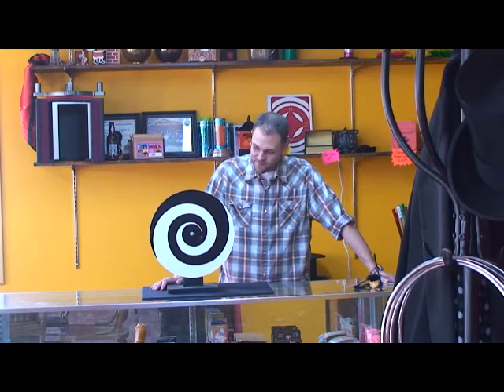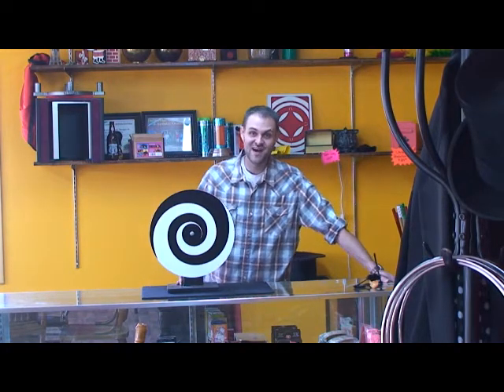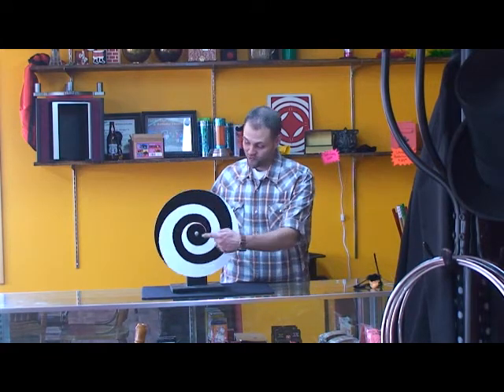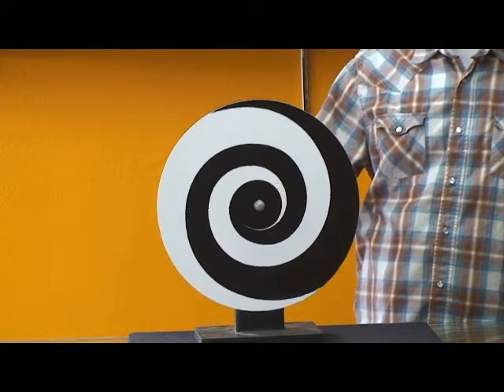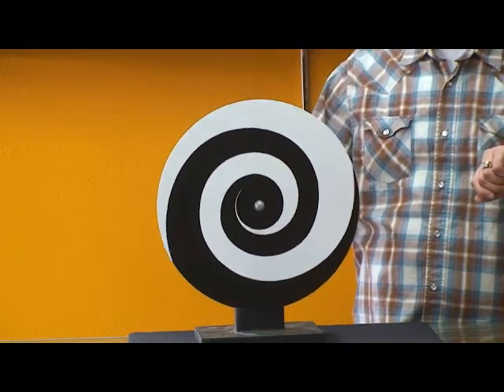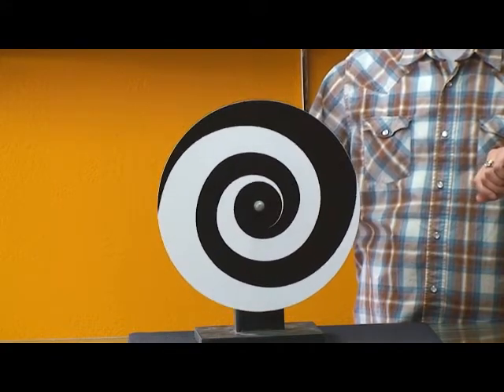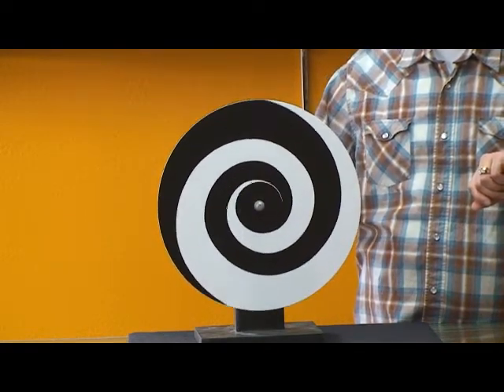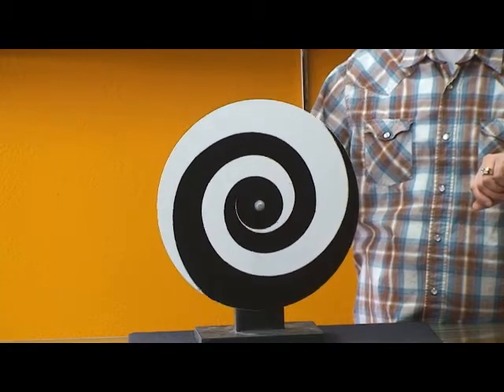Hypnotizer Magic Trick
A wonderful easy to do magic trick presented by Master Magician D.J.
Edwards and available for purchase at The Prestige Magic Shoppe in Park